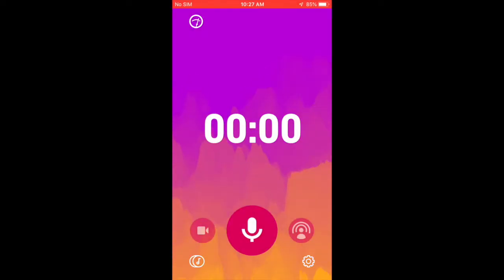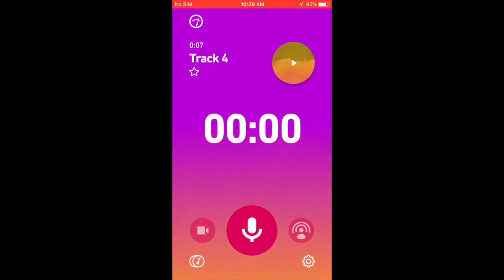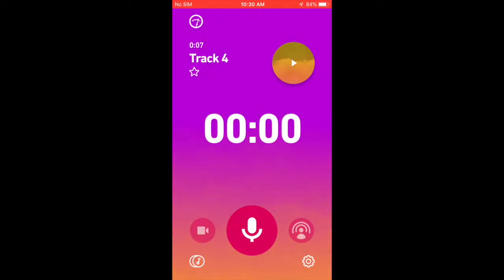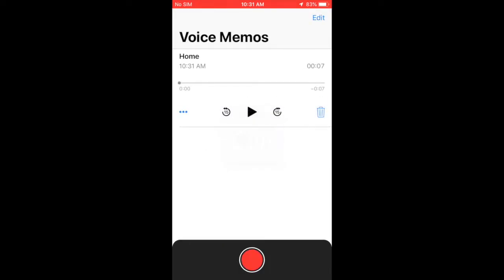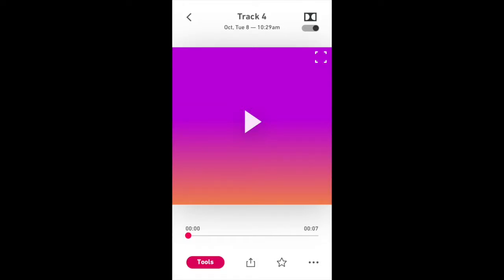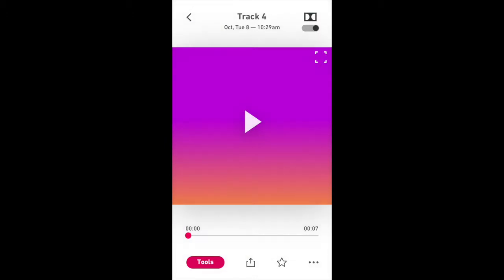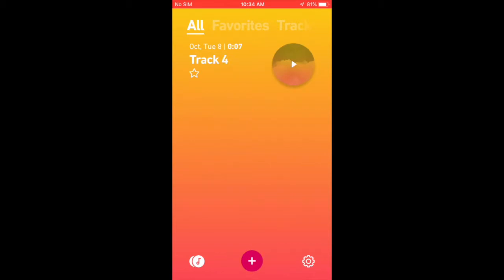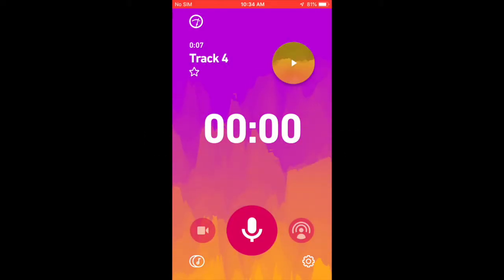Dolby On App Review – A Recording App Review by Tech Particle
Dolby On is a new recording app by Dolby Laboratories. This is a great recording app that uses Dolby technology to reduce noise and amplify the sound you want to hear. This is one of the first Dolby On app reviews published: November 2019 – Tech Particle